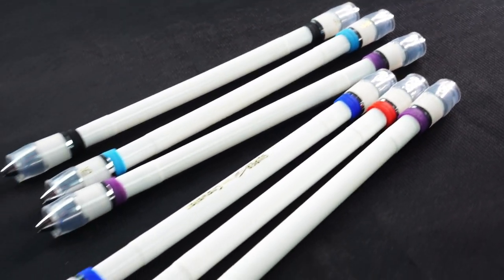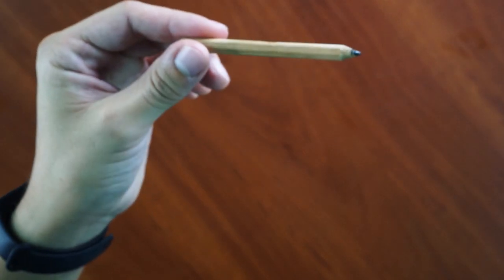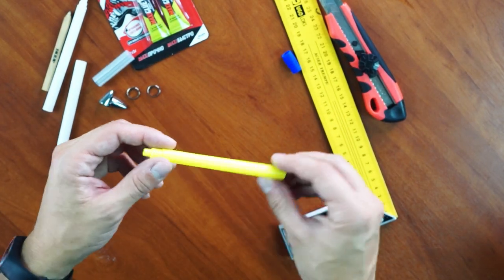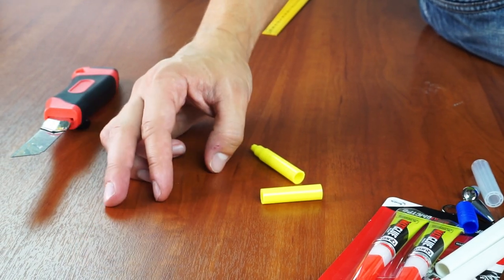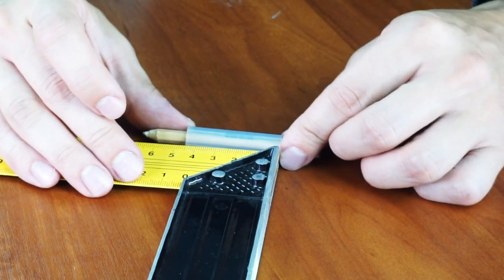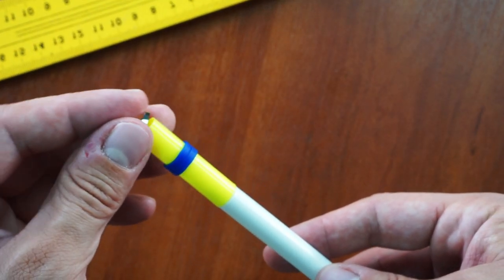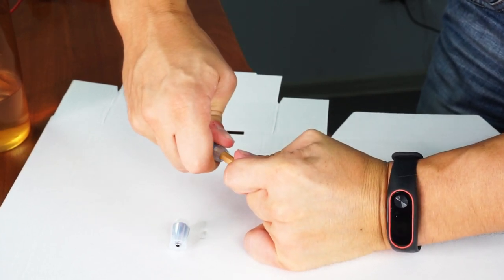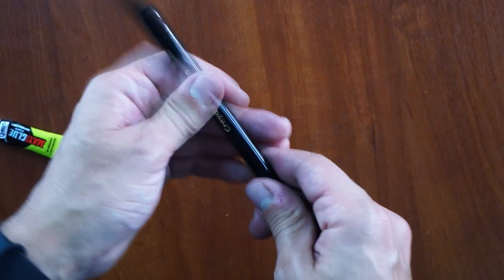Ivan Mod (Buster CYL 2) - How To Make PEN MOD for Pen Spinning.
I want to show you how you can make a good heavy pen mod, which is called Ivan Mod or Buster CYL 2 – sometimes people call it this way as well. Ivan Mod is one of TOP 5 recommended pen mods for beginners in Pen Spinning, I have made the video about these TOP 5 mods and you can check it out if still haven’t.